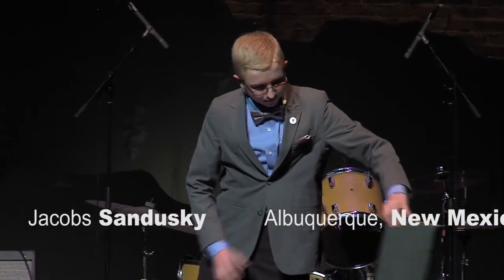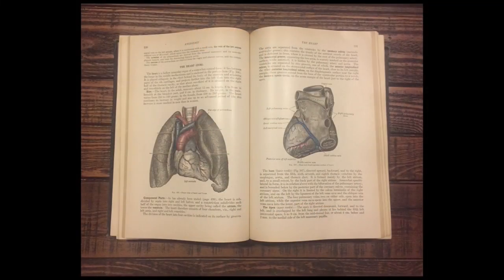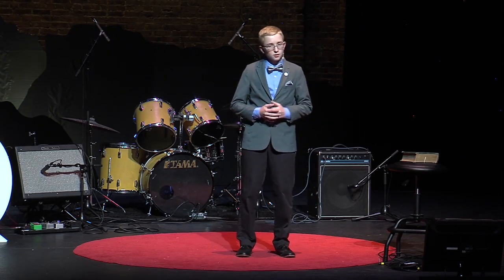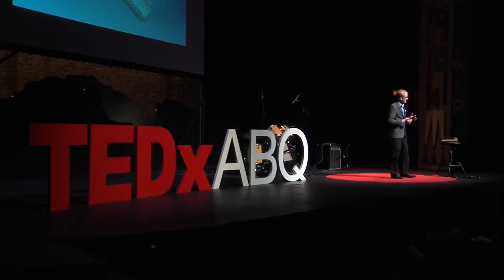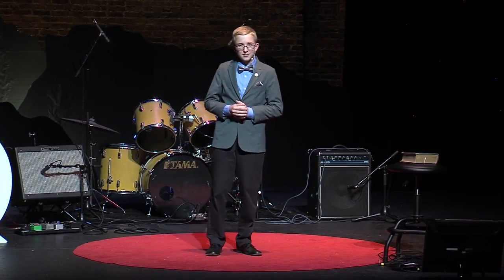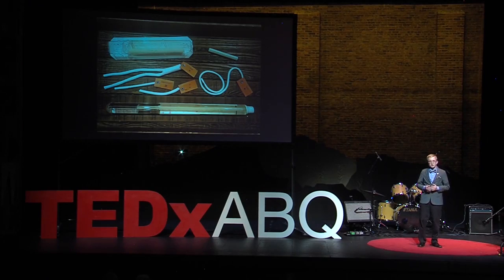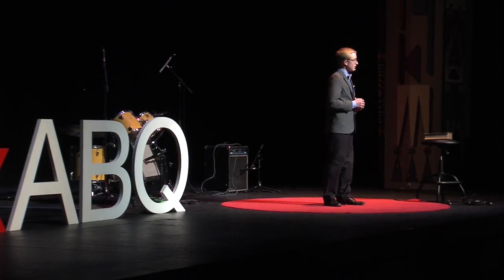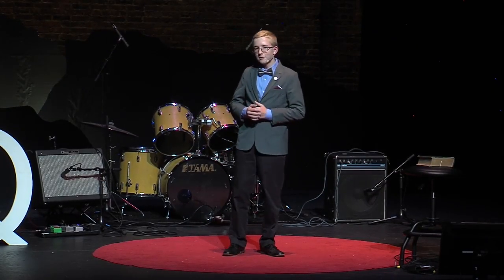Mentoring... Find it, Use it, Give it! | Jacob Sandusky | TEDxABQED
Most 13-year-olds don’t get the opportunity to create blood vessel repair technologies. But thanks to incredible mentorship, Jacob Sandusky is one of the few who has. Earlier this year, he competed at the International Science and Engineering Fair with a 3D printed model for a material that can repair blood vessels as well as grow with the patient’s body. There, he met fellow students from all across the globe and was not only astonished by his peers’ intelligence, but also touched by their compassion and their drive to help each other improve the world. Sandusky is more than optimistic that, through mentorship and equal access to opportunities, his generation can provide hope for the future, and is striving to help others enjoy the same opportunities. Biomedical Student This talk was given at a TEDx event using the TED conference format but independently organized by a local community.